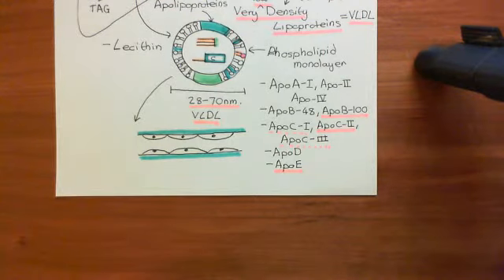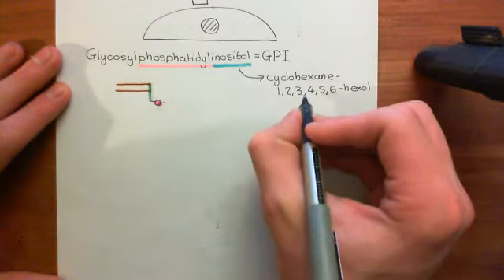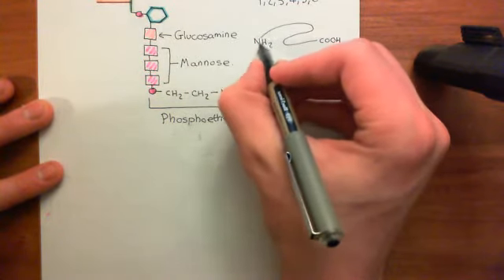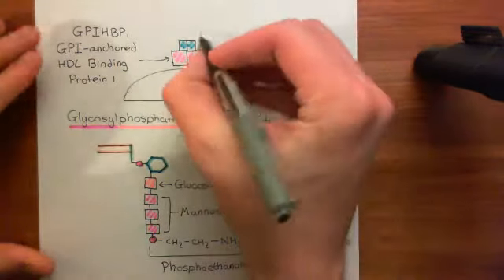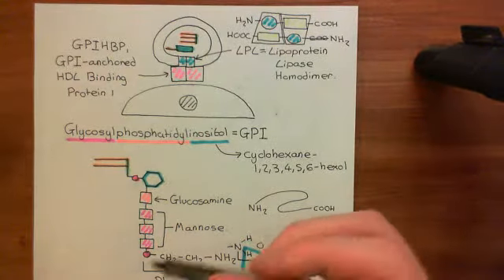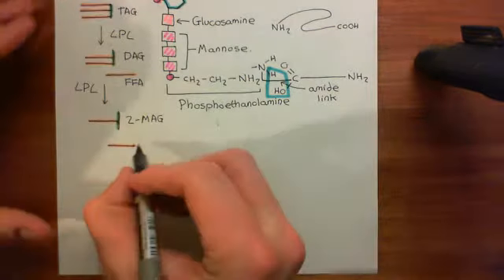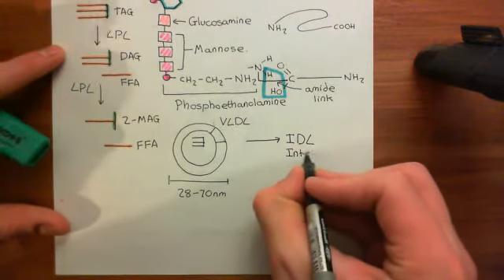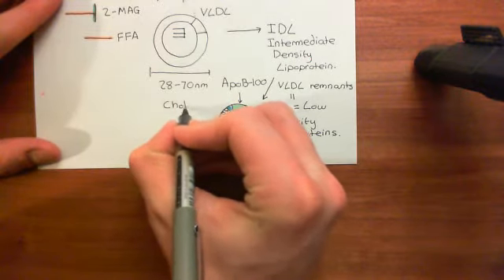The LDL Receptor Part 4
In this video we discuss the origin of LDL molecules as well as the LDL receptor and how it leads to receptor mediated endocytosis of LDL molecules.